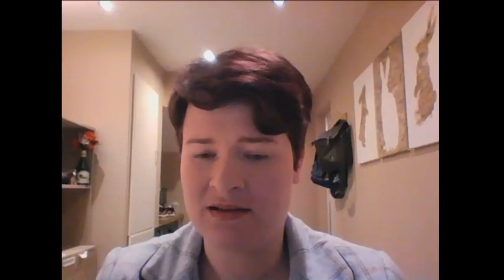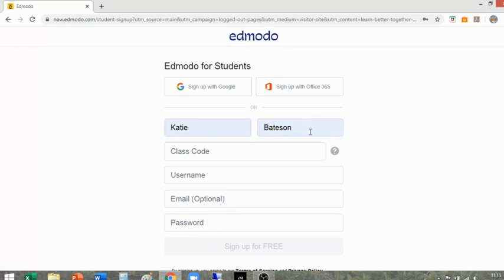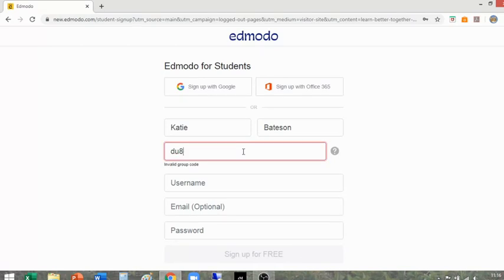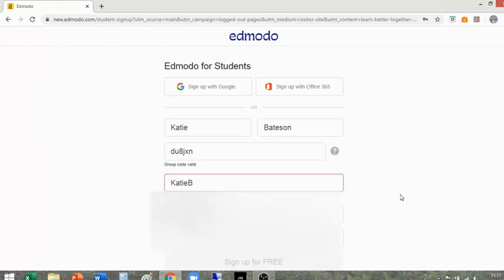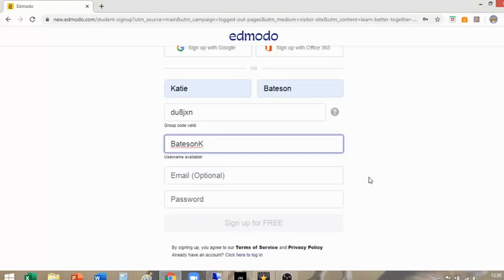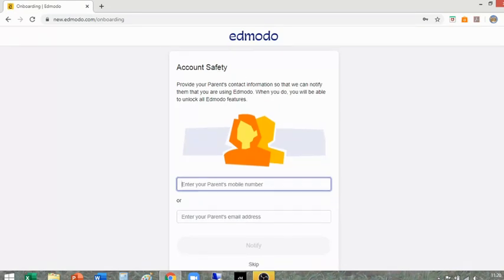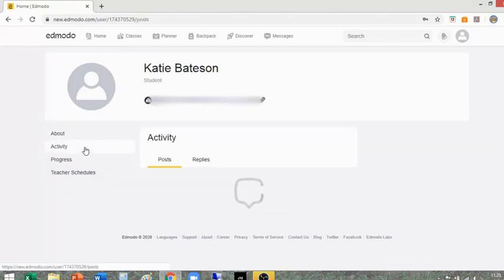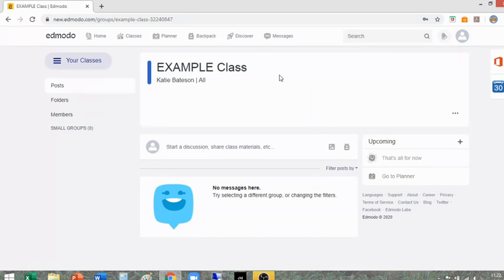Using Edmodo: Making a Student Account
This is a video walk through which guides you through how to make your own student account